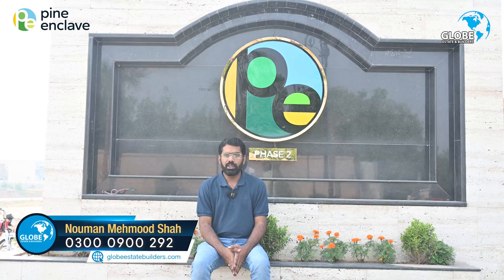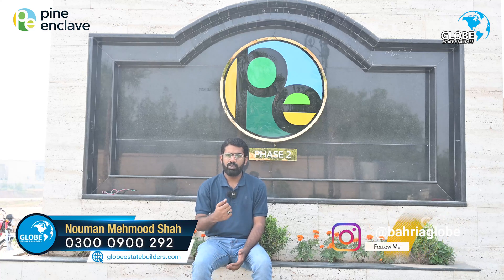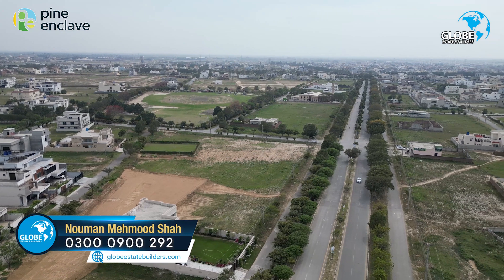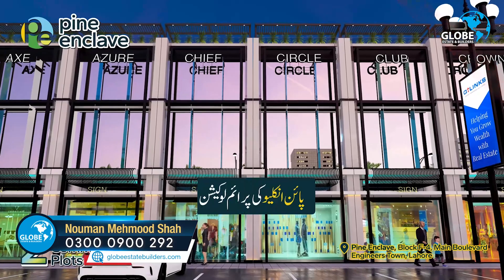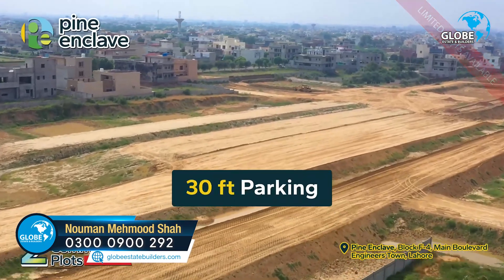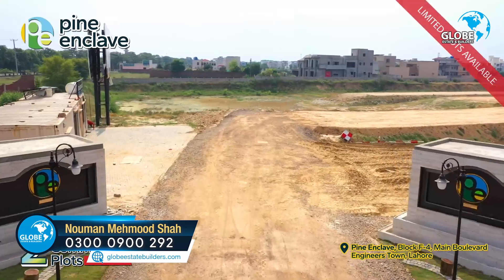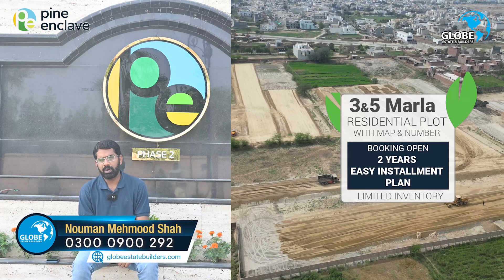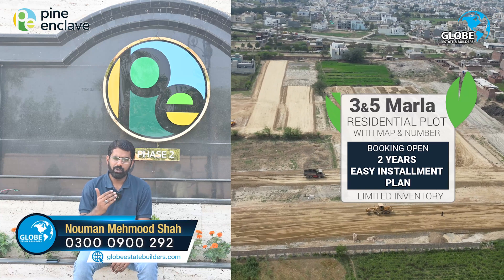Pine Enclave Lahore Residential Plots for sale on installment | Best Society for Property Investment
On Ground Plots on installment in Lahore | Pine enclave

Pine enclave lahore location
Pine Enclave Lahore is strategically situated near Valencia and Engineers Town, offering a prime location with easy access to major city areas.

Pine enclave Plot category
Pine Enclave Lahore offers 3 Marla and 5 marla residential plot with map number and confirm plot number

Pine Enclave Installment Plan
pine enclave lahore offer residential plot on very easy instalment Plan of 2 years

Pine Enclave provides on-ground plots complete with map numbers, ensuring clear and transparent land ownership

Benefit from highly reasonable instalment plans of Pine enclave lahore that make property ownership more accessible and affordable

why invest in Pine enclave
Hospitals, colleges, shopping malls, and other luxury living standards are available near Pine Enclave, offering a convenient and high-quality lifestyle

residential plots for sale in lahore
on ground plots for sale in lahore
best society for property investment in lahore
plot on installment in lahore
on ground plots on installment
plot for sale in lahore
plot for sale on instalment in lahore
pine enclave lahore plot for sale
Plot for sale near Ring Road Lahore

𝐇𝐞𝐚𝐝 𝐎𝐟𝐟𝐢𝐜𝐞 𝐋𝐨𝐜𝐚𝐭𝐢𝐨𝐧: 33 Quaid Commercial Sector E Bahria Town Lahore.
Bahria Orchard Office: 23 C Block Main Boulevard Bahria Orchard Lahore.
Dream Housing Office: Main Boulevard Commercial Dream Housing Society Raiwind Road Lahore.
Al Kabir Town Office: A Block Commerical Al Kabir Town Phase 2 Raiwind Road Lahore.
Pine Enclave Office: Main Boulevard 12 C3 Engineers Town Lahore.
New Metro City Kharian Office: 40 & 41 Commercial Main Boulevard New Metro City Kharian.
New Metro City Gujar Khan Office: Main Boulevard Near Trafalgar Square Opposite Security Control Room New Metro City Gujar Khan/Rawalpindi.
𝐀𝐛𝐨𝐮𝐭 𝐔𝐬:
Welcome to Property Heights, your ultimate destination for all things real estate! Whether buying or selling property, exploring highrise projects, or looking for your dream home, we have you covered.

Our channel provides expert insights into the property market, showcasing the best real estate deals, highrise property listings, and investment opportunities. Discover tips and advice on property buying, selling, and investing, focusing on residential homes, commercial properties, and luxury highrises.

Whether you're a first-time homebuyer, a seasoned investor, or just passionate about real estate, We are here to guide you through every step of your property journey.